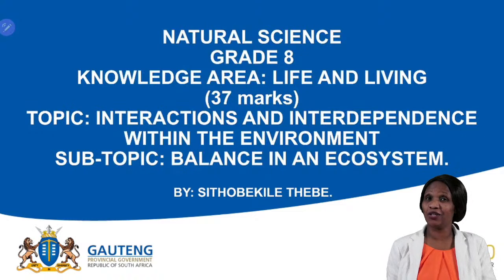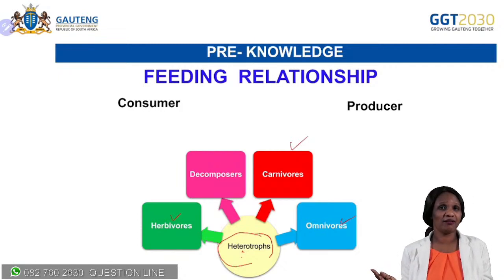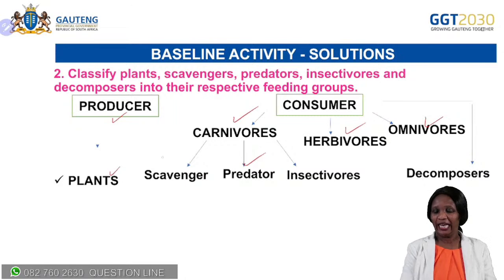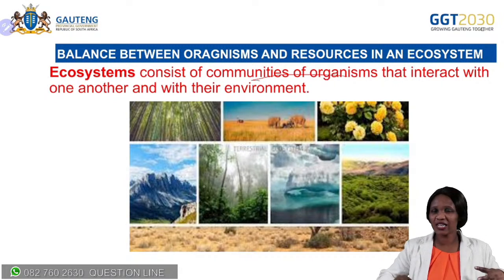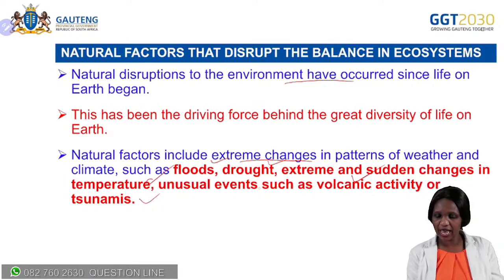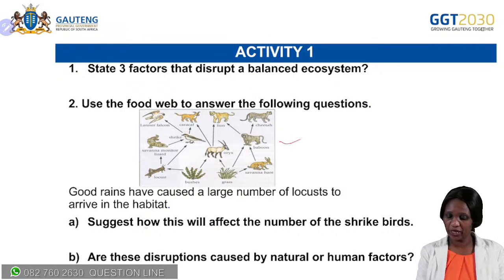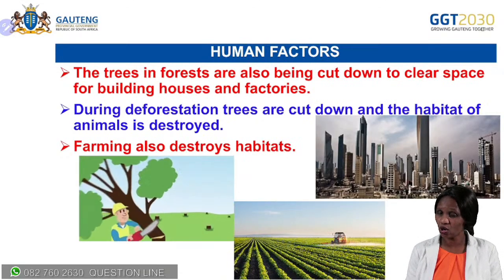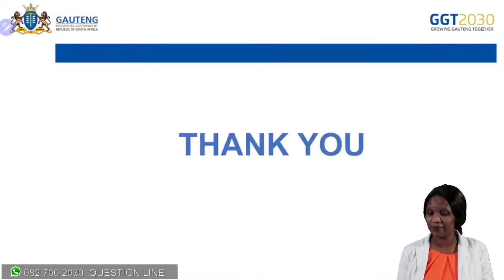NATURAL SCIENCES GRADE 8 : BALANCE IN ECOSYTEMS